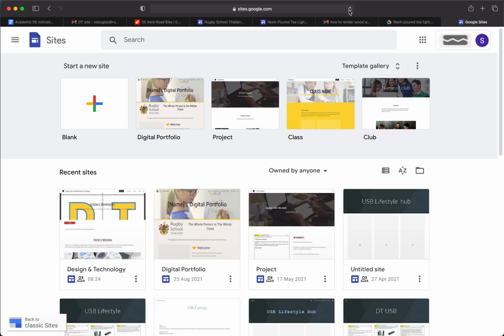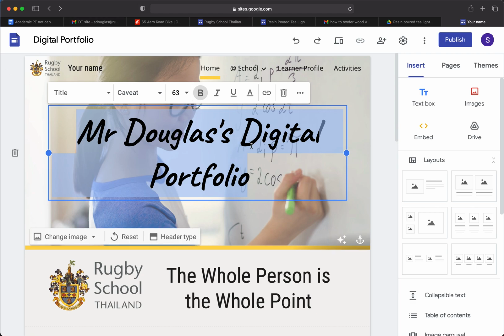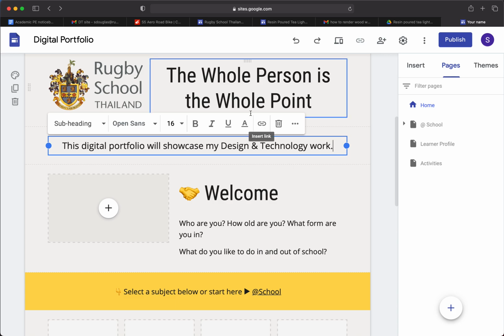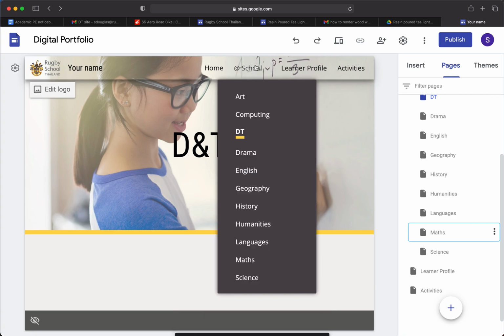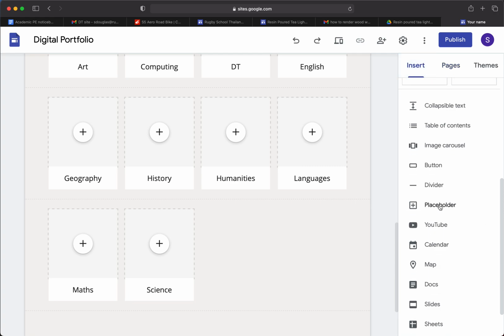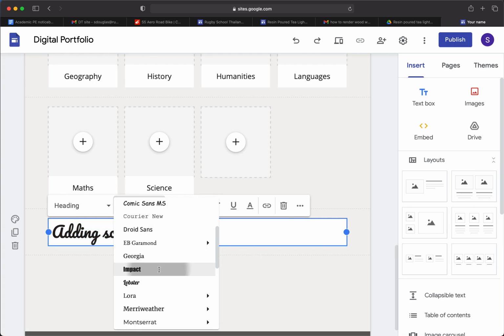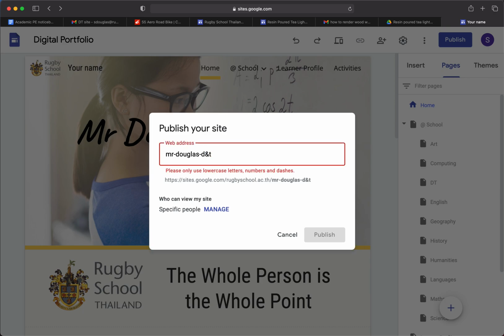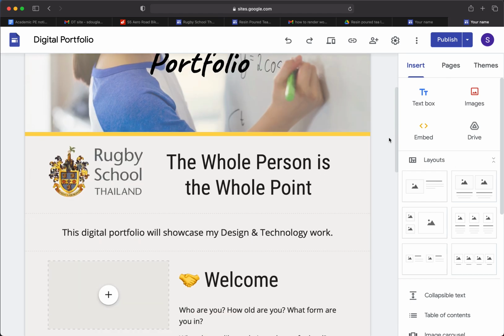How to create your own Google Site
This short video demonstrates how you can use the Rugby School Thailand Site template to create your own Site, and then modify the content to personalize it.